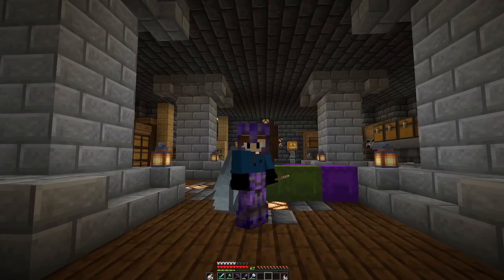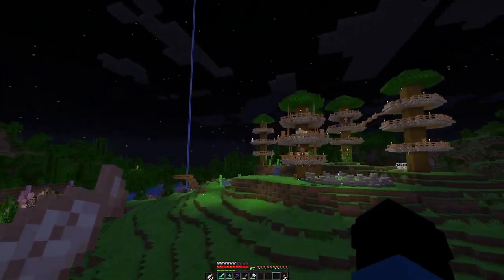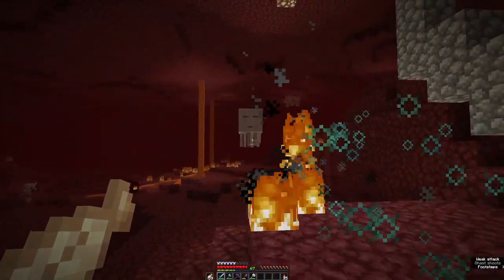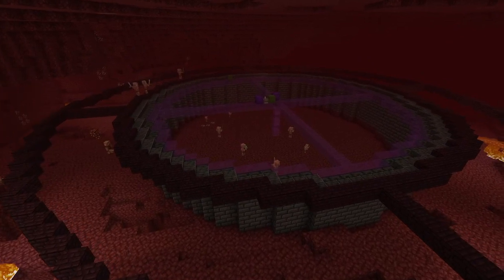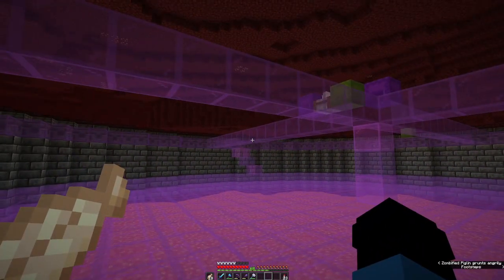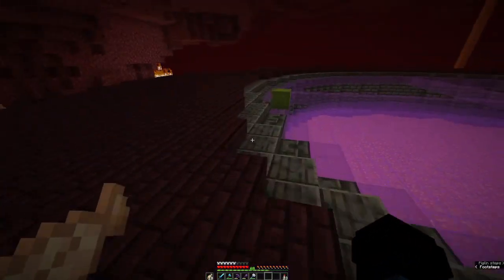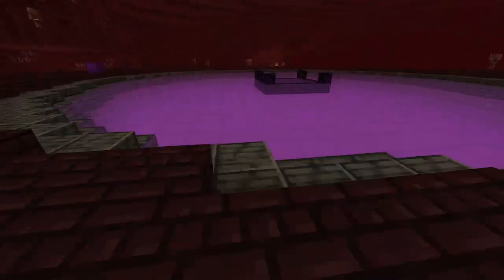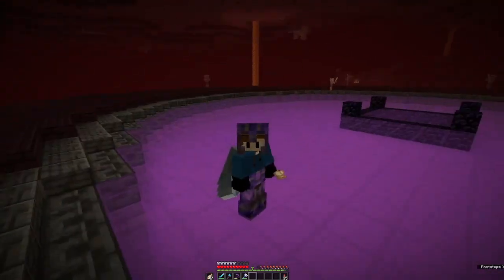Ep.1 S.2 [Nether Hub]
Hey guys In this video i build a nether hub in minecraft!!! ENJOY!